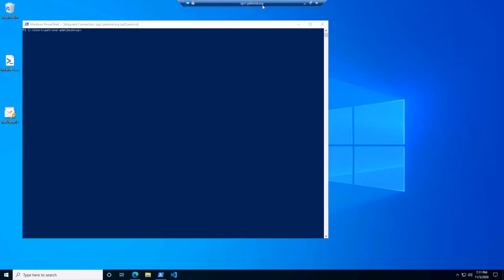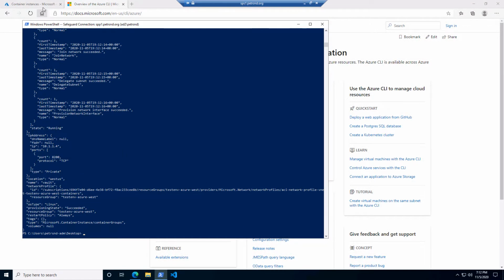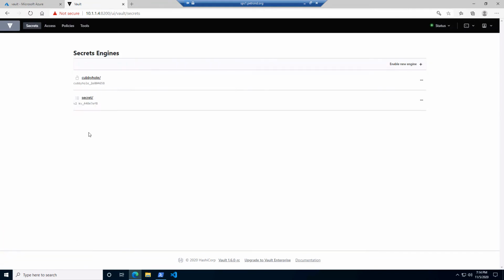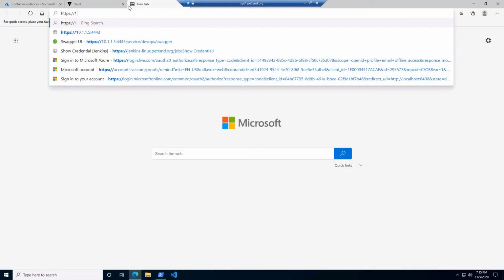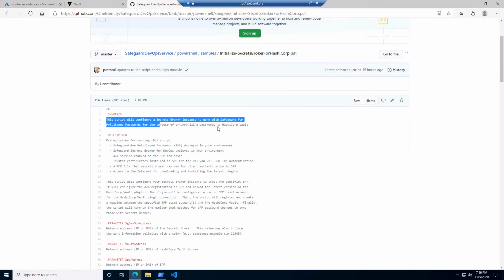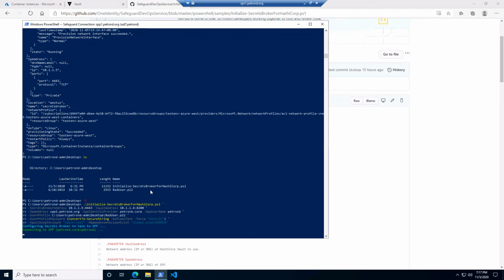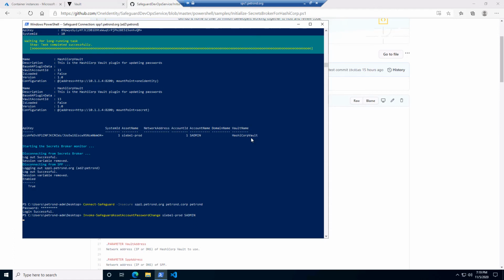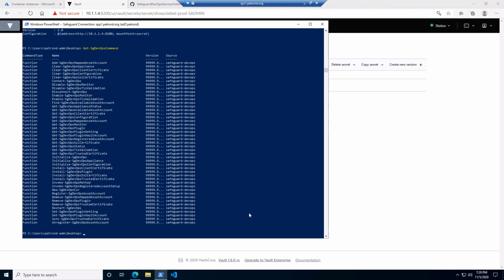One Identity Safeguard Secrets Broker for DevOps HashiCorp Integration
Demonstration of Safeguard Secrets Broker container deployment, scripted configuration using PowerShell cmdlets, and HashiCorp Vault integration.